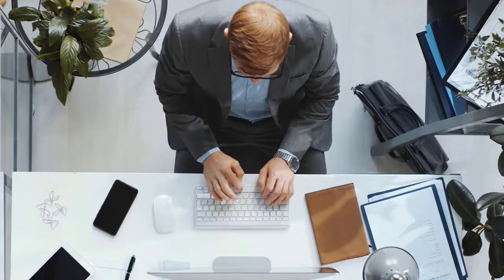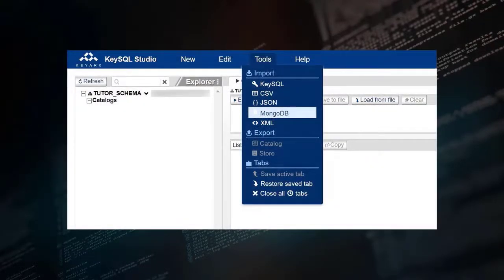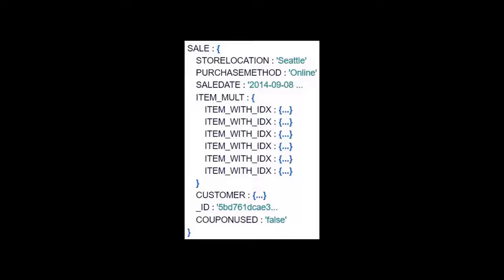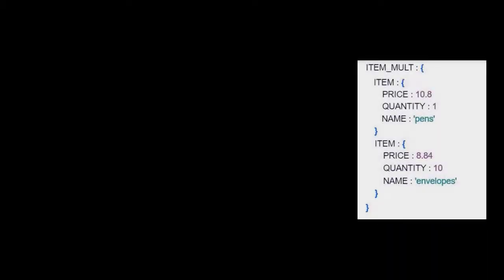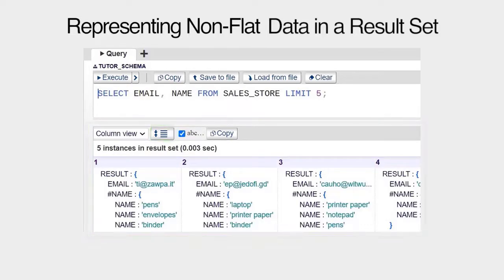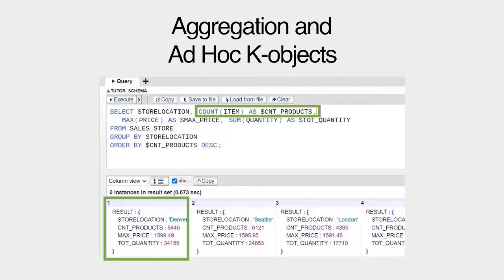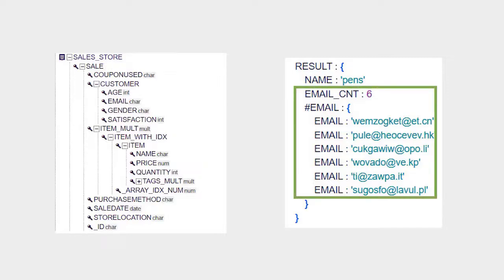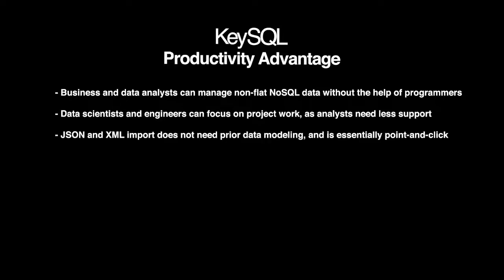Unlock JSON Analytics with KeySQL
Organizations collect massive amounts of JSON data, however this data is not available for ad hoc analytics, as analysts lack suitable tools or programming expertise.

We show how an analyst with basic SQL skills can be highly productive with JSON data.  These examples are based on a sample JSON data set that is popular in the MongoDB world.

KeySQL is a universal database for non-flat data with SQL like statements such as INSERT, SELECT, UPDATE, and DELETE.

KeySQL enables a productivity breakthrough in handling of non-flat NoSQL data. It employs a keyobject data model that dramatically simplifies data modeling and maintenance. NoSQL data is accessible to data analysts and data scientists without dependence on Java, Python or other programmers.